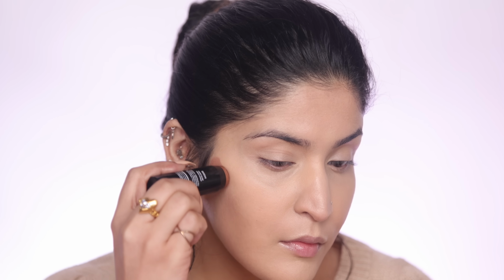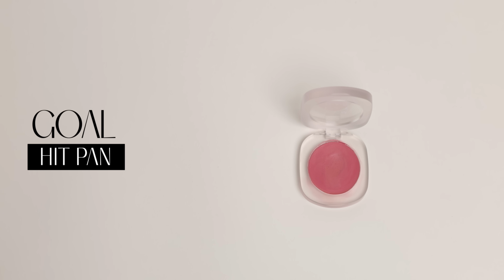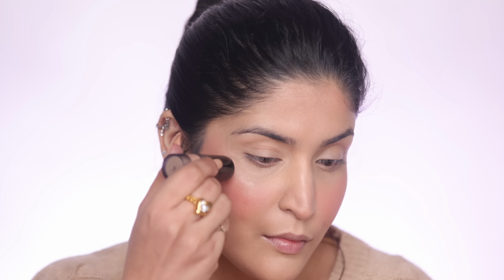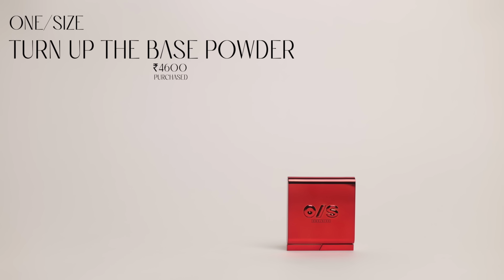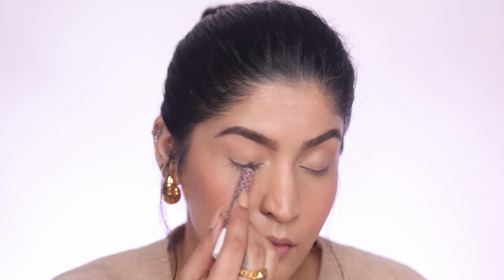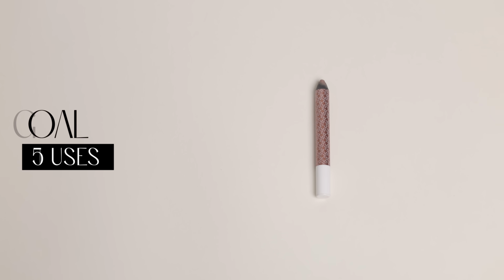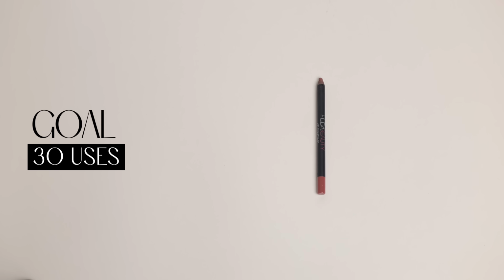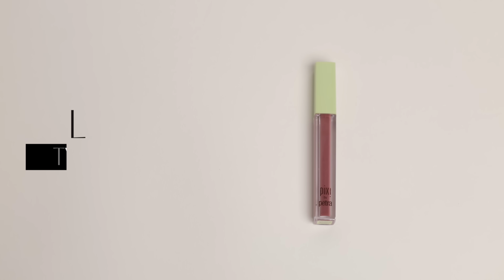Project Pan 2025 Intro | Making The Most Of My Makeup | Shreya Jain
Today I'll share with you my 2025 Project pan and how I intend to make the most of m makeup and hit some goal together!

NYX Bright Idea Bronzing Stick

Smashbox Hollywood & Highlight

Ofra Makeup Fixer

PIXI Liplift Max Gloss

What Am I Wearing:

Top: Myntra

Jewellery : Jade Studio & Elite Jewels

Nails: Amazon

PREVIOUS VIDEO

XOXO
Shreya